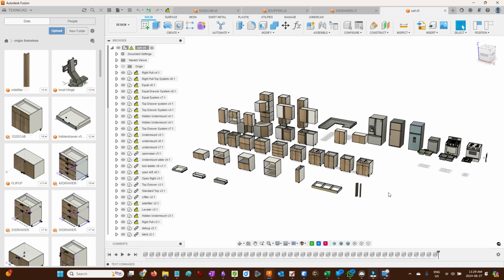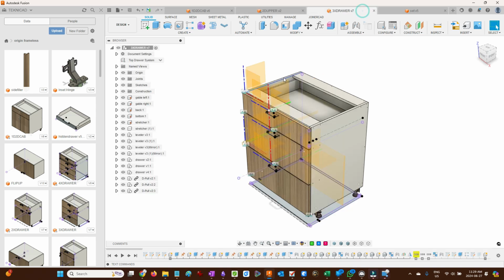CabinetFusion Free Samples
I created a frameless cabinet Library for Fusion 360 call CabinetFusion.